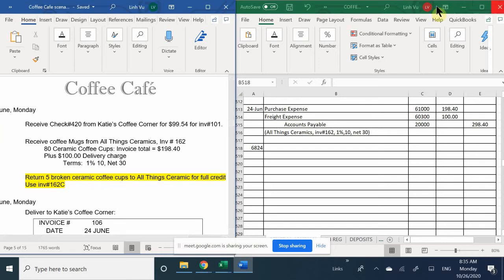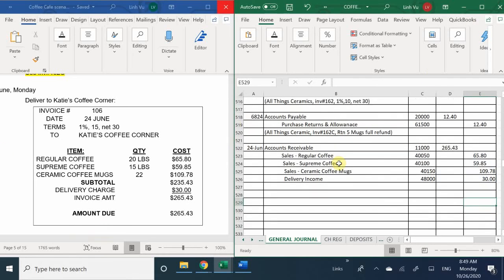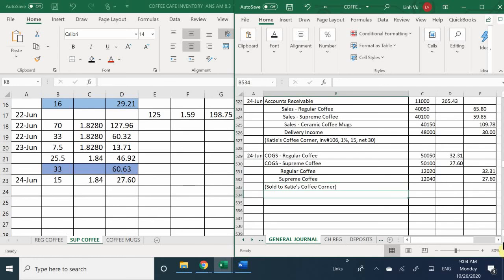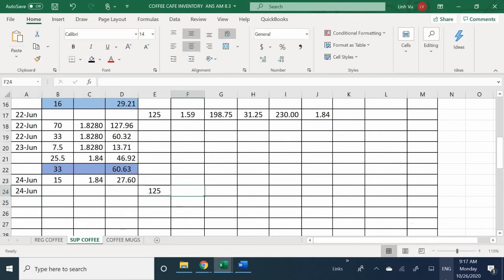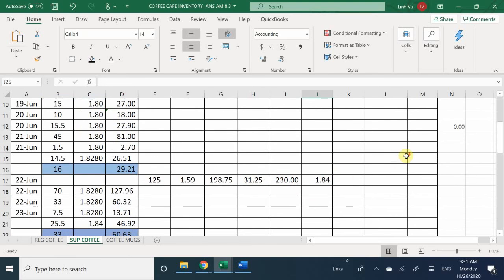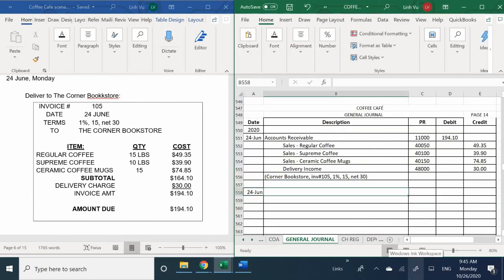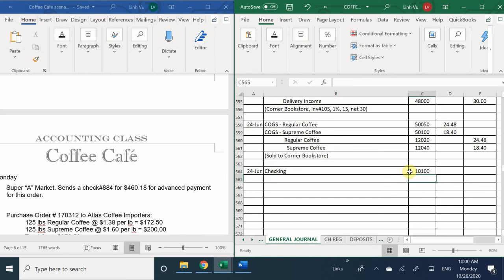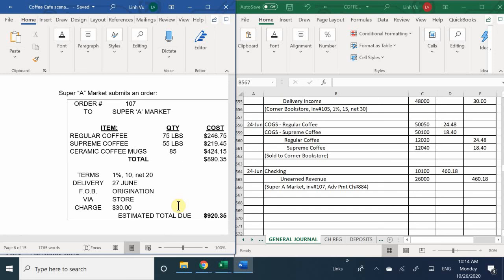ACCT COFFEE CAFE W4 P4